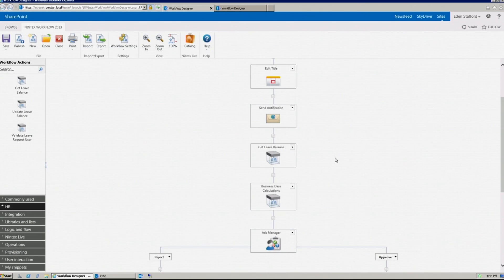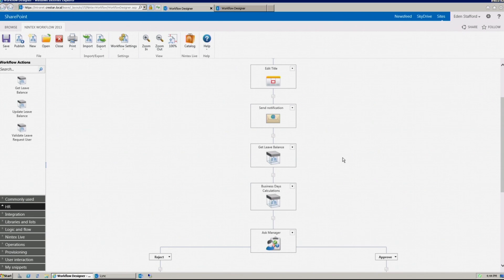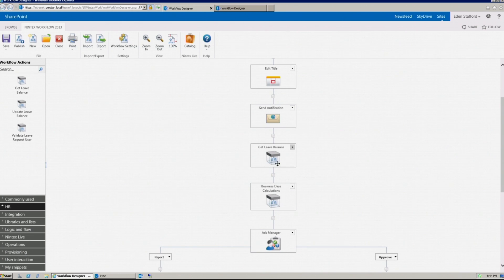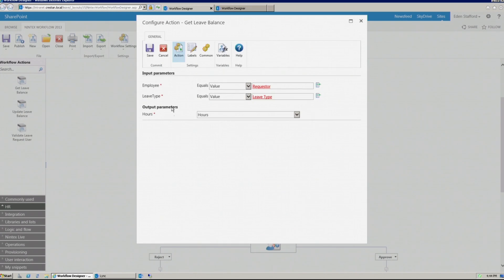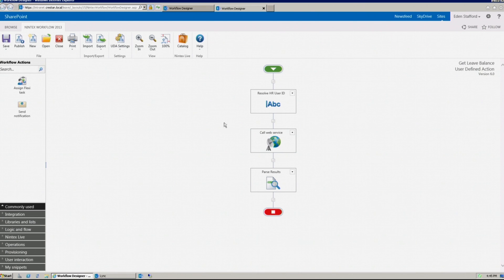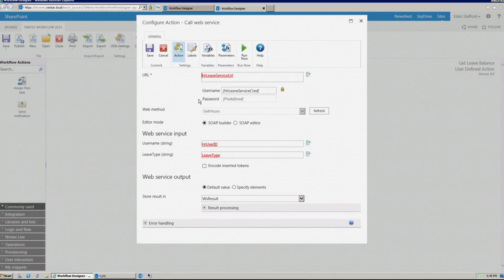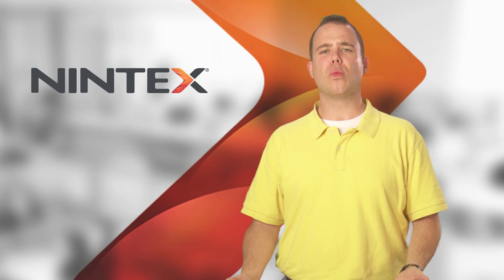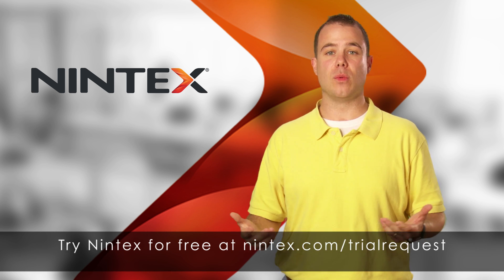Template and Reuse Best Practices Quickly and Easily Using Nintex User Defined Actions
Make your organization smarter and quickly automate more everyday processes by relying on solutions to problems that were already solved. Nintex Workflow ships with more than a dozen pre-built templates that you can get started with.